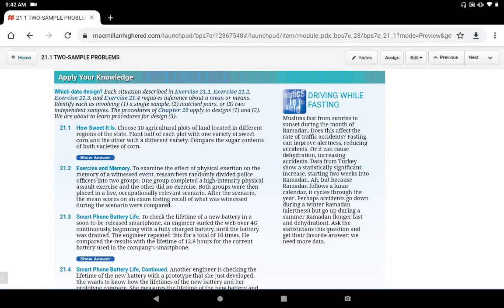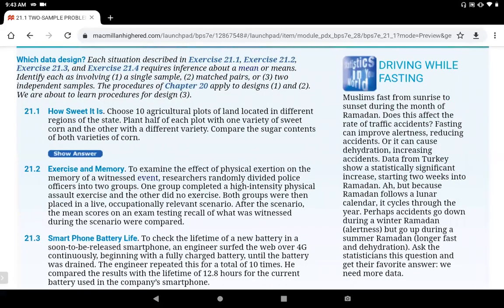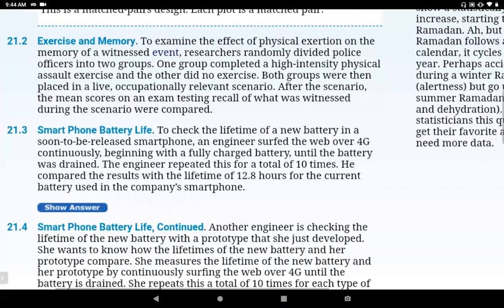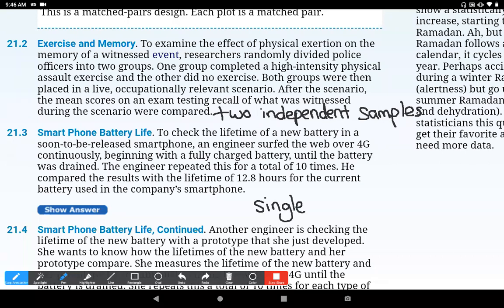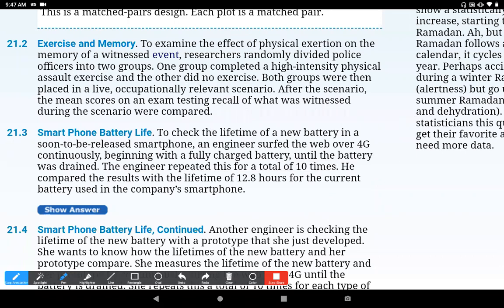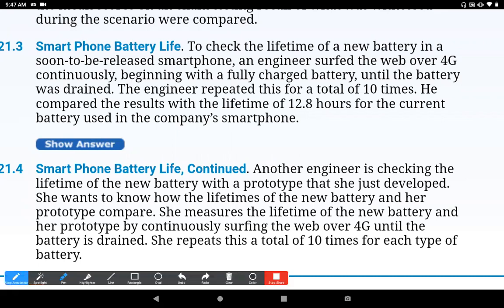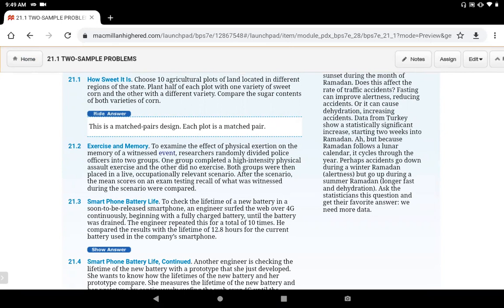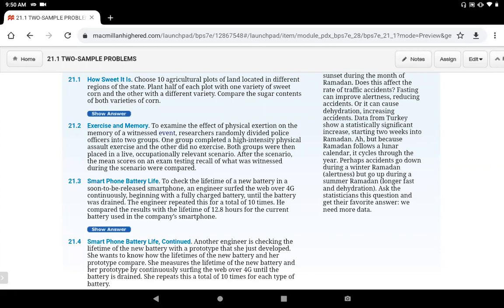Ch 21 exercises 1-4